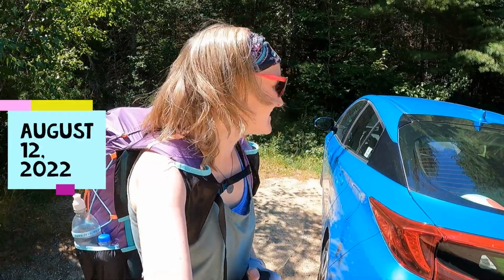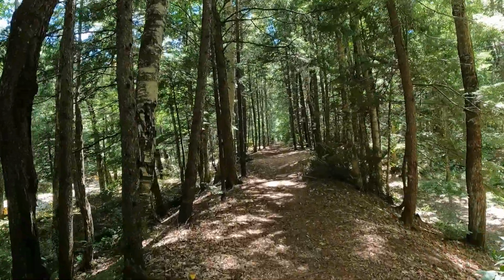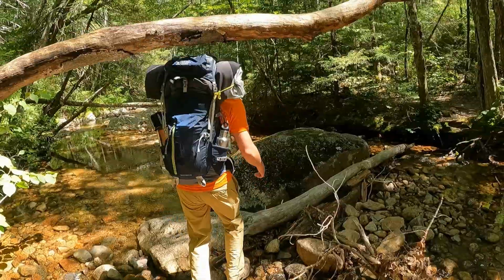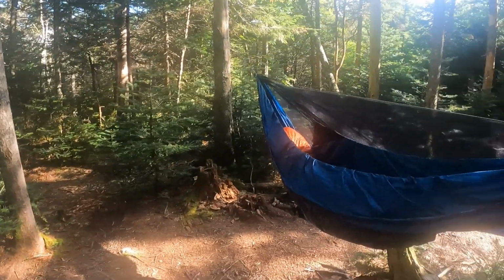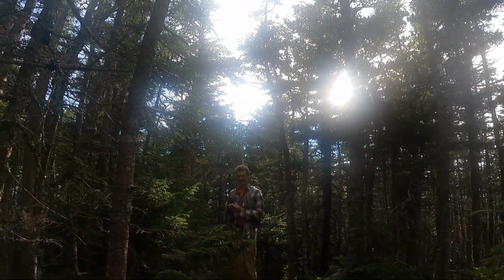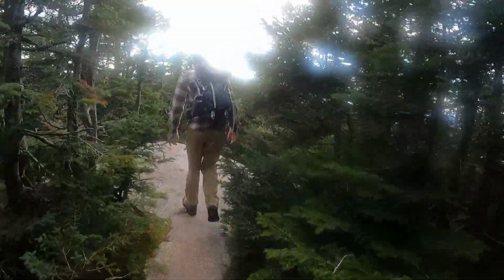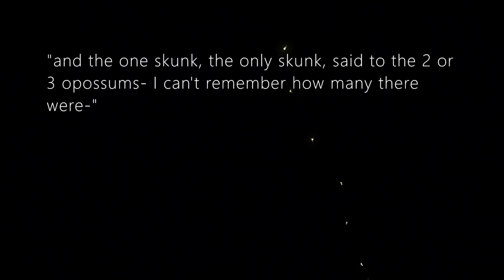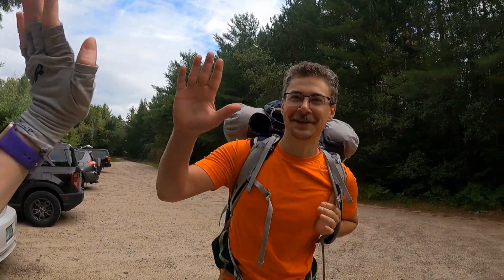Backpacking Mt. Passaconaway & Whiteface: 4000 Footers in the White Mountains with a Beginner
On August 12th, 2022, I took Brian on his first backpacking trip! He has recently started working on his 48 (hiking all the 4000 footers in NH), and this trip would check off two new ones to the both of us: Passaconaway and Whiteface. We took the Oliverian Brook trail to the Passaconaway Cutoff and Dicey's Mill trail. Before summiting Passaconaway, we set up a base camp in an area that had clearly been used for stealth camping. Then, we hit both peaks (hiking back from Whiteface in the dark, when we saw a blood red moon!). We had great weather, and it was a fun little trip. I also got to try out a new backpack - the Kumo 36 from Gossamer Gear!